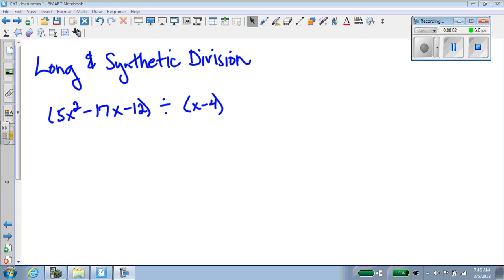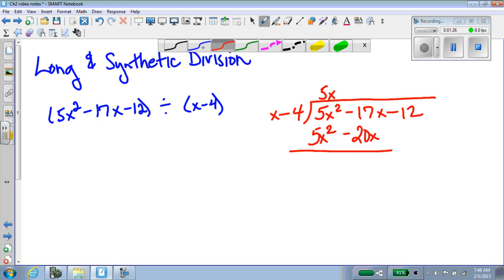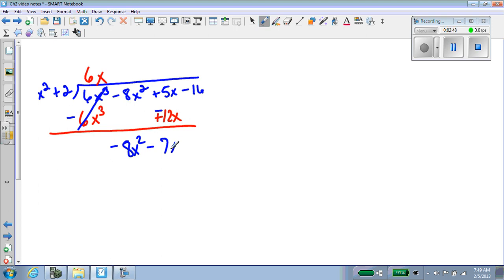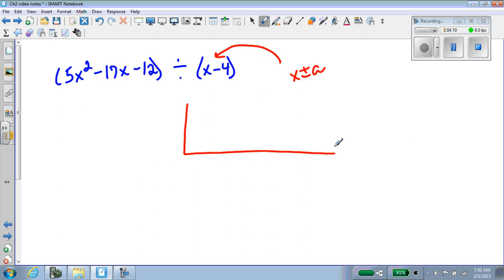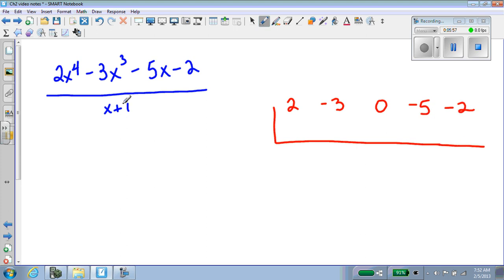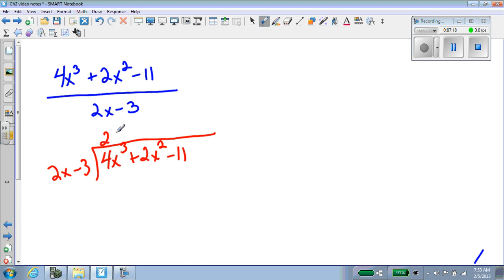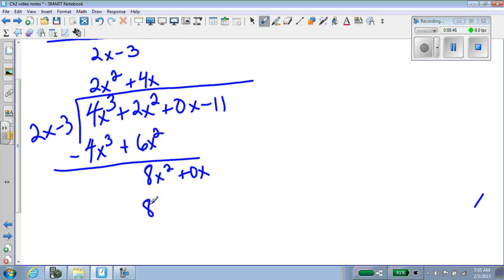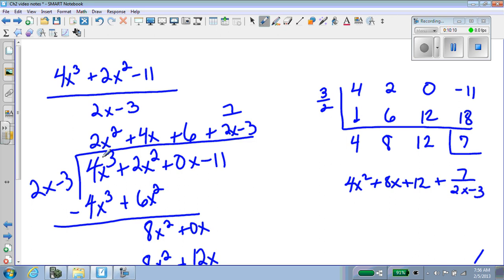long and synthetic division